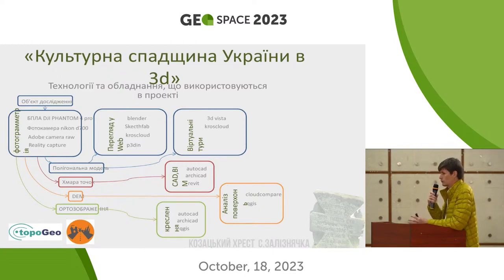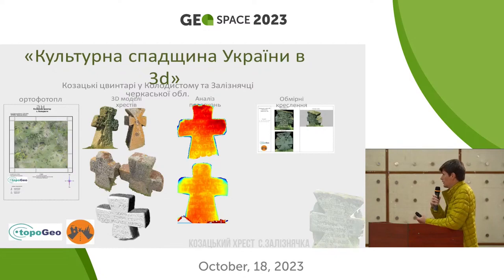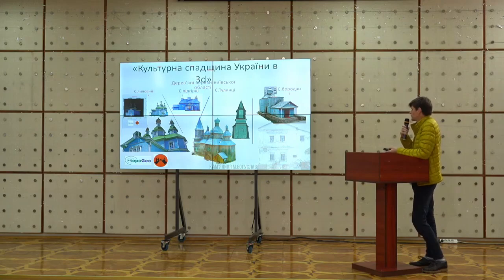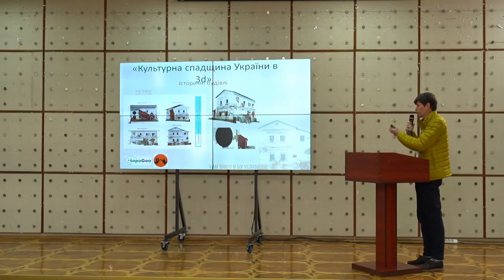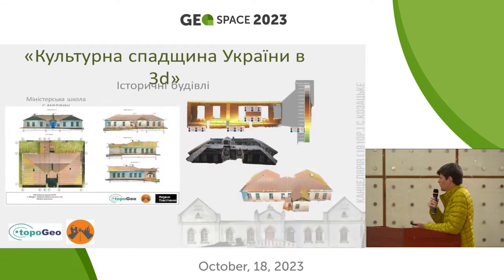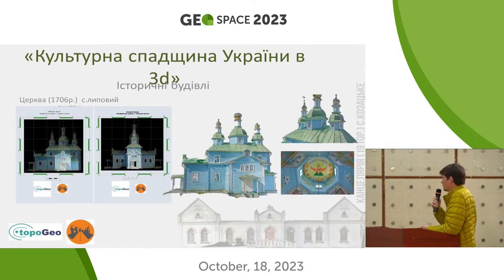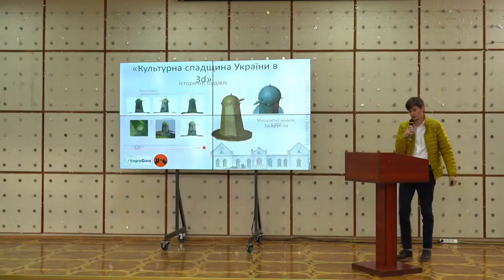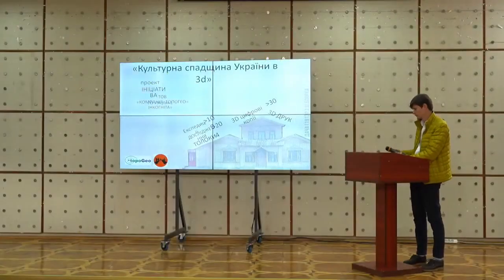Geospace 2023 Andrii Yarovyi Cultural heritage of Ukraine in 3D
Geospace 2023 October 18

Geospatial Data Infrastructure: Geoinformation Support for Urban Development and Reconstruction of Ukraine

Section 3
Engineering Geodesy Methods and BIM Technologies in the Reconstruction of Ukraine

CEO of TOPOGEO LLC; 3D analyst at NGO Ukraine Incognit Andrii Yarovyi about Cultural heritage of Ukraine in 3D